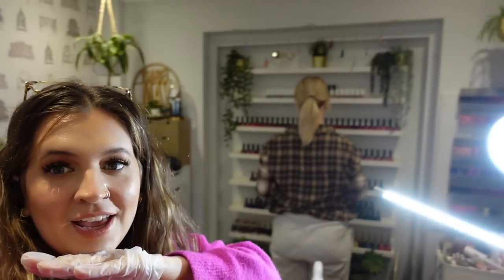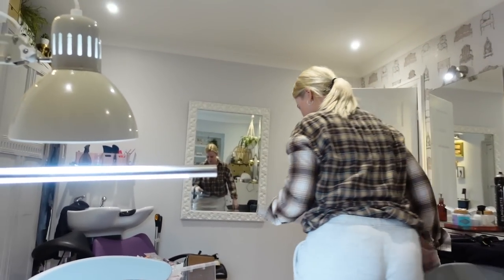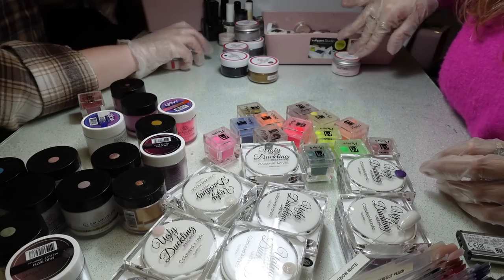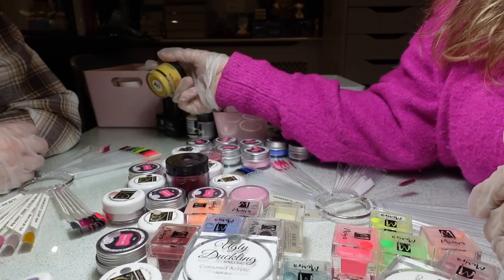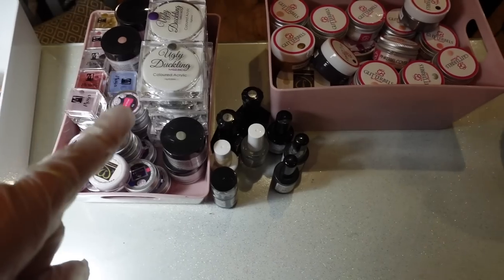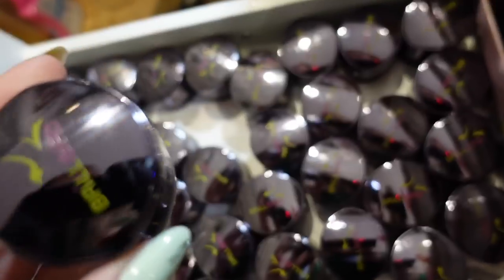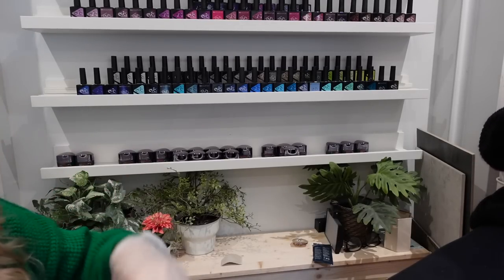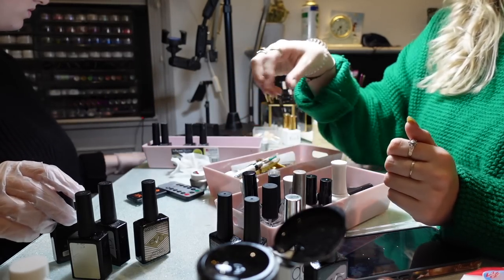NAIL STUDIO DECLUTTER | Part Three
***OPEN***

PART THREE - FINAL Declutter Vlog 💅🦋🌺

ISABELMAYNAILS

Some products I feature are kindly gifted to me but all opinions are my own. Always keeping is real on this channel :)